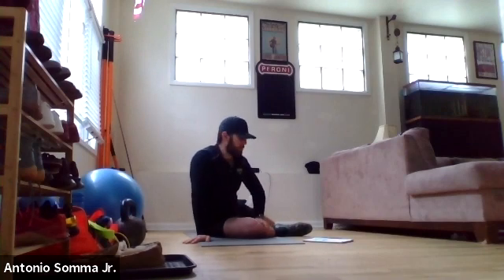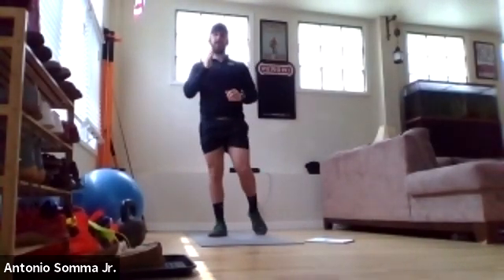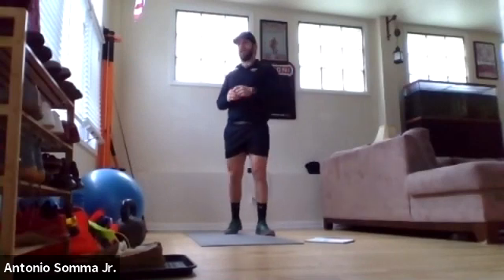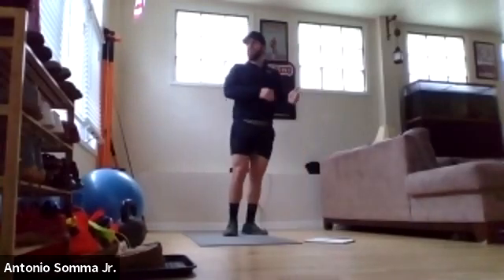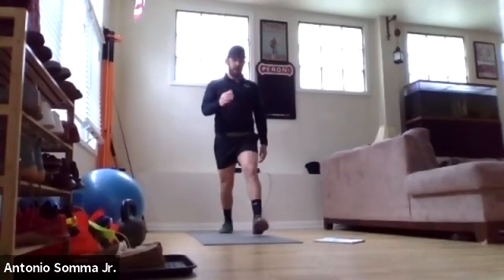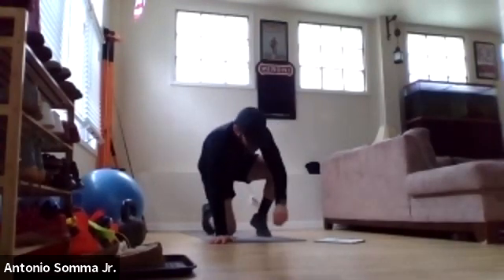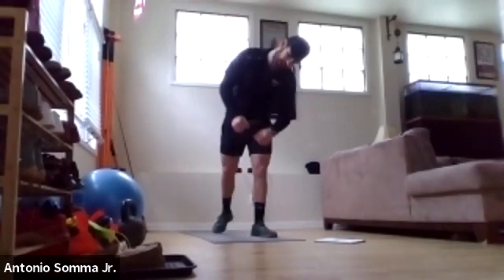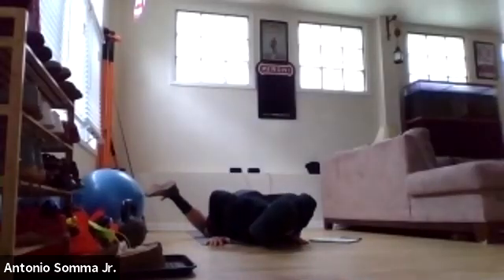In home body weight training - Tabata Bootcamp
Tabata style training is my personal favorite when it comes to body weight training, especially when you have no equipment available. For each workout you will be doing 20 seconds of AMRAP (As many reps as possible) and then resting for 10 seconds before starting the next exercise. You will be working out in short bursts so I want you to go all out and hold nothing back. Now let's get down to business.